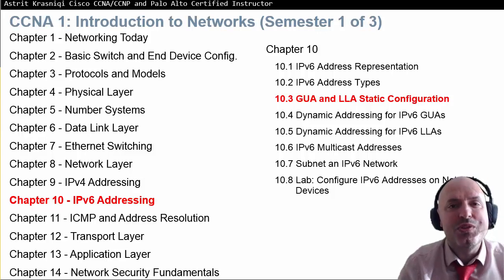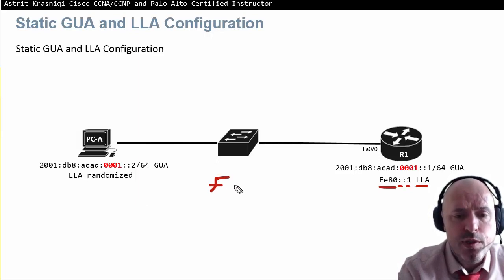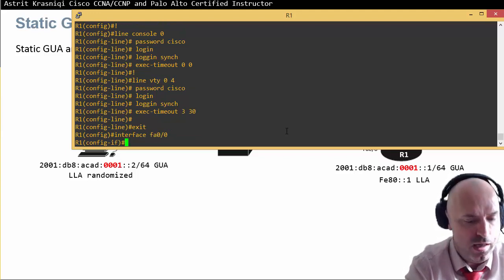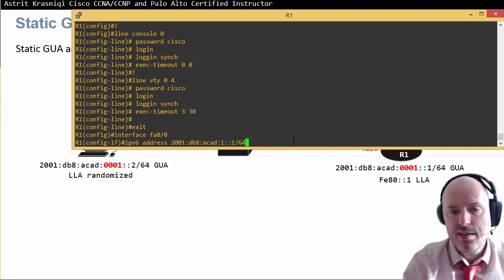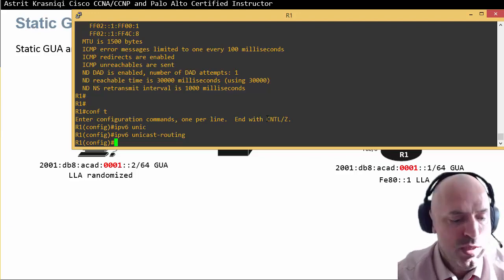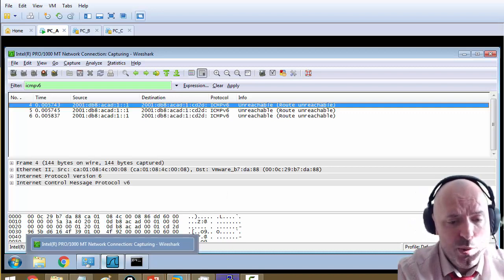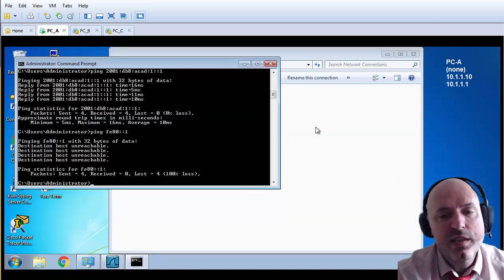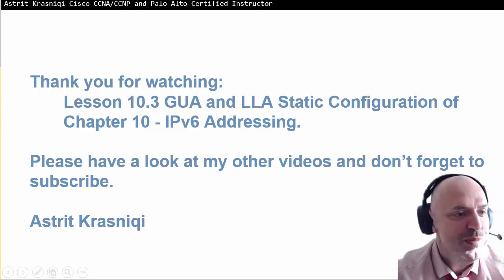Lesson: 10.3 GUA and LLA Static Configuration (CCNA 1: Introduction to Networks Semester 1 of 3)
After you complete this lesson, you should be able to explain how to Configure static global unicast and link-local IPv6 network addresses.